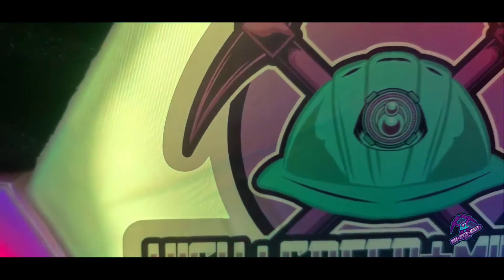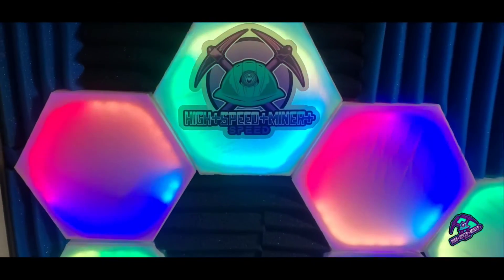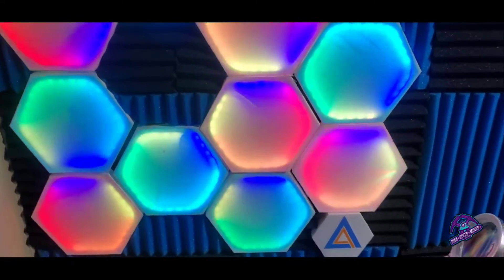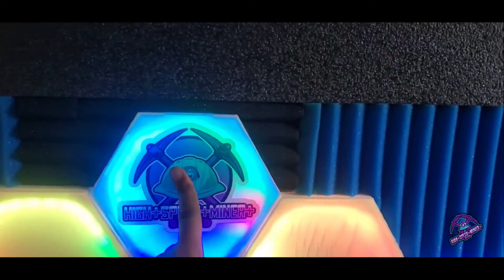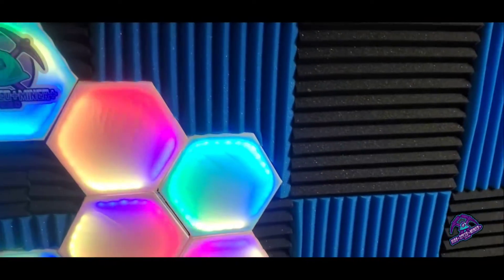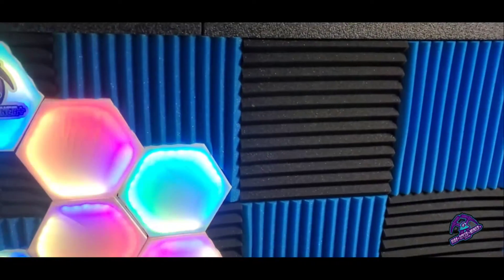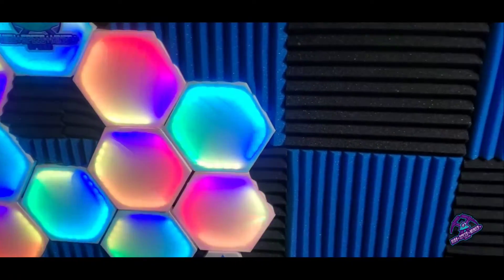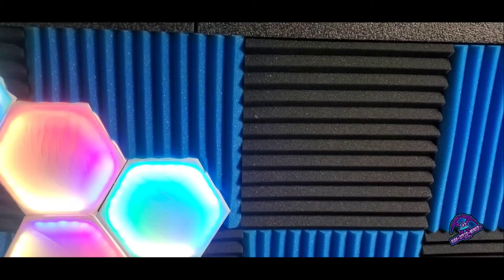MY MINING STUDIO UPGRADE